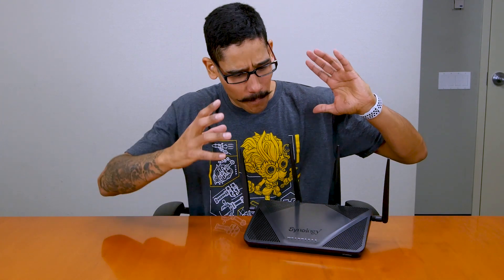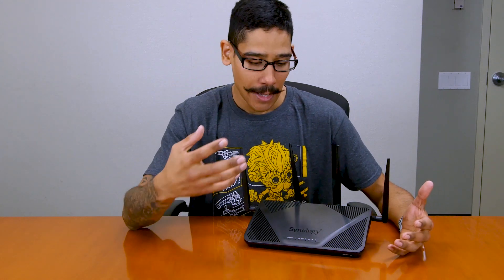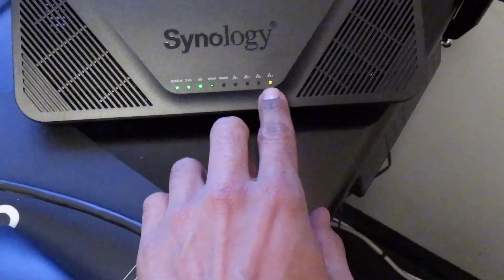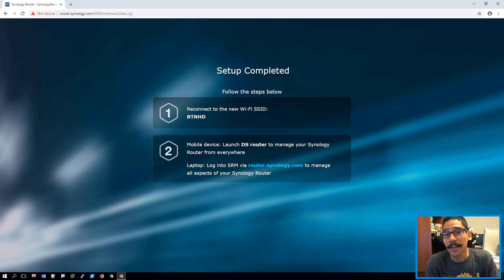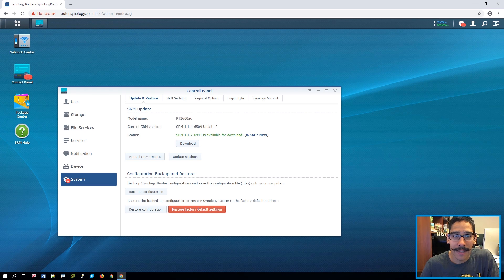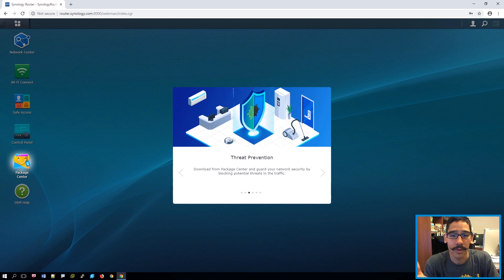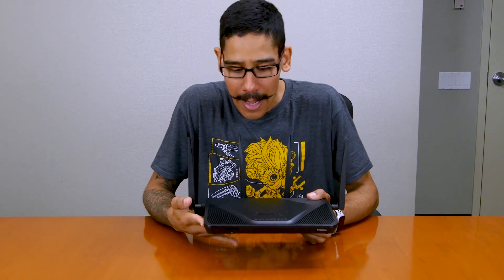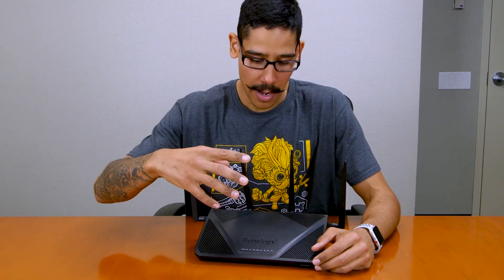Choosing The Best Wireless Router | Synology RT2600ac Wireless Router Review!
Choosing the best wireless router isn't to hard. When I look for a wireless router, I'm looking at the price, specs and what features does it have. The Synology RT2600ac wireless routers is tagged with a high price tag, but it has all the features I'm looking for when implementing a new wireless router at home.